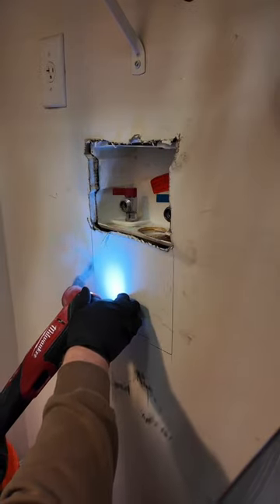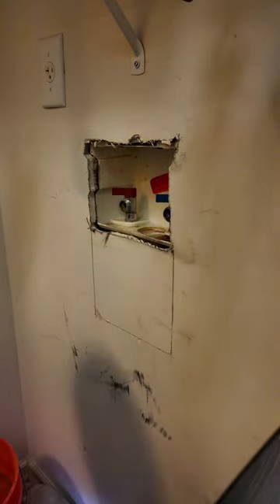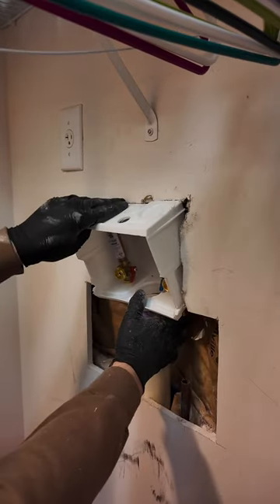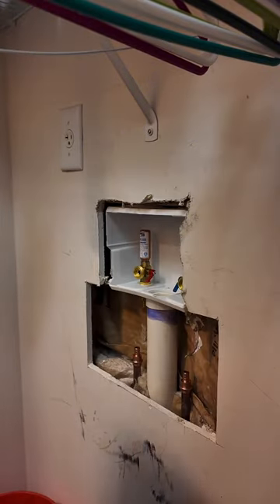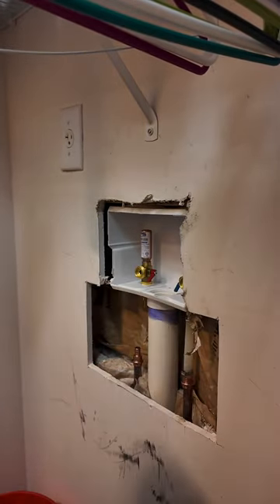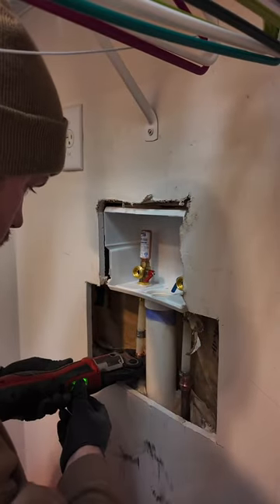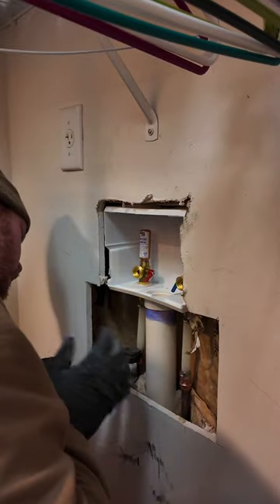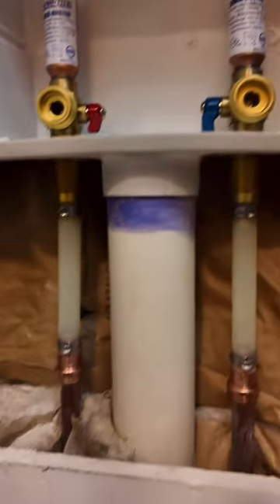Washer box install